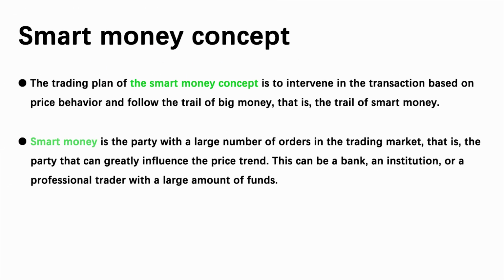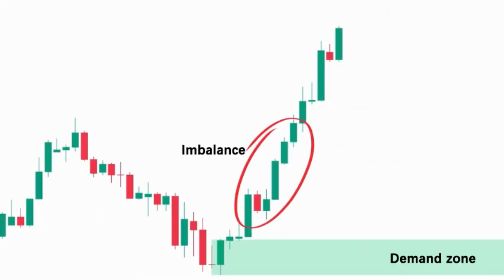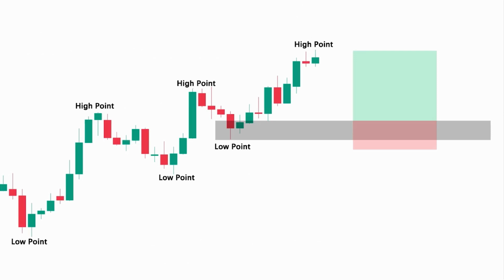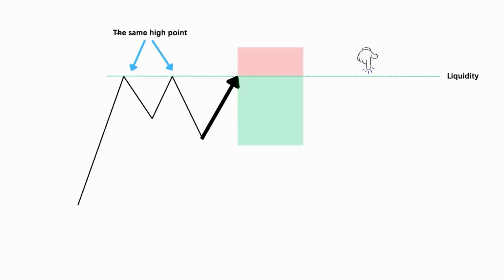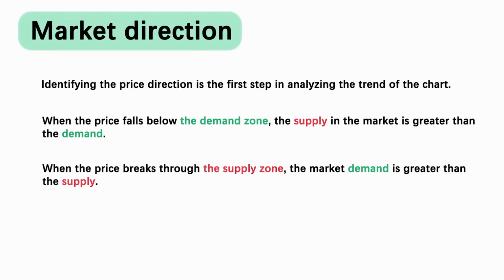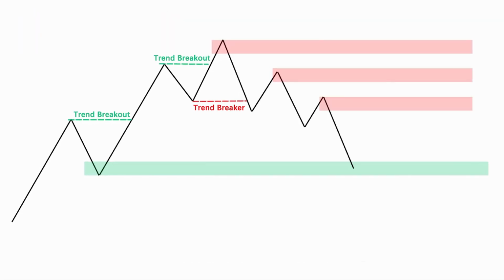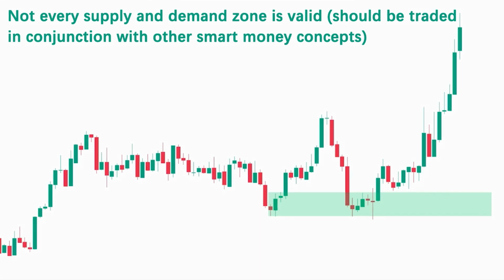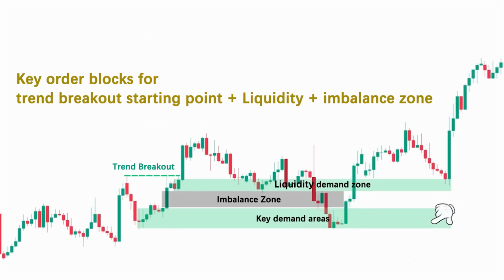Smart money concept----The details of technical analysis in stock trading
If you understand what smart money is and can trade with the trend, I will ensure that you can make stable profits in the long run.